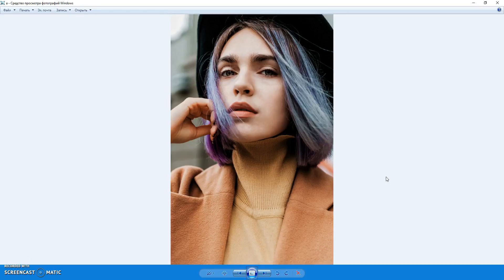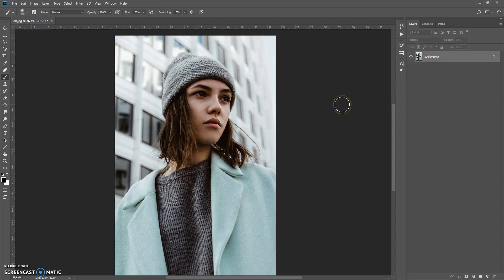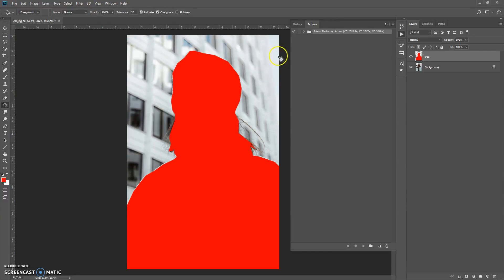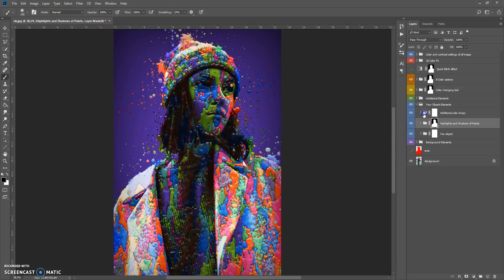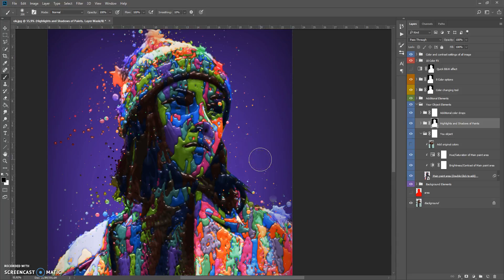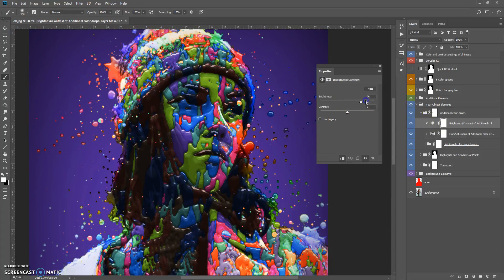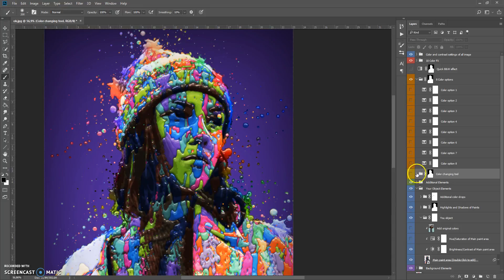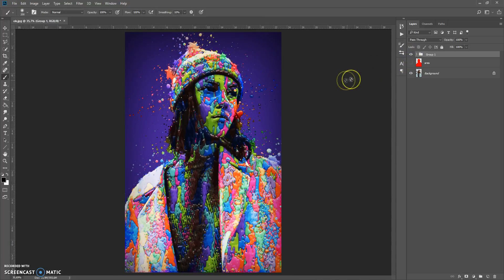Photo to Paints in Photoshop tutorial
!!!IMPORTANT!!!